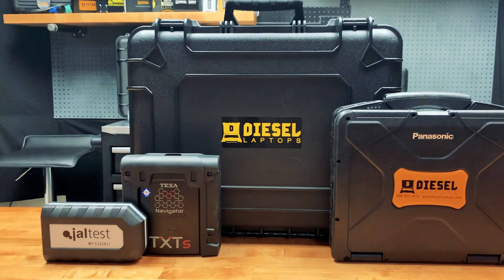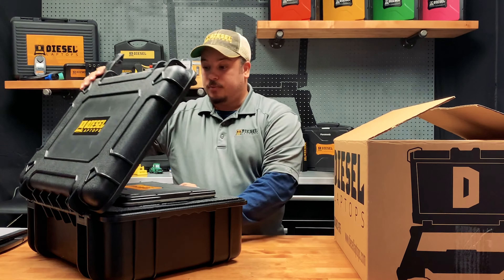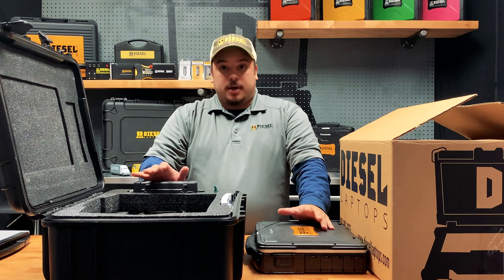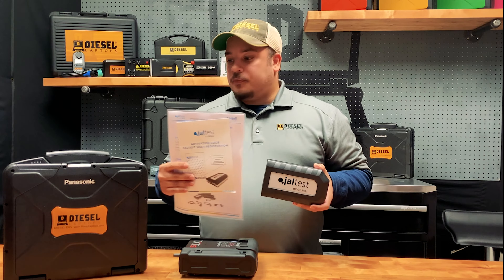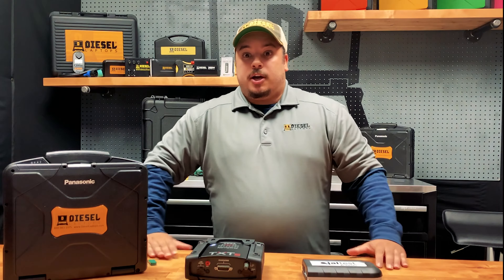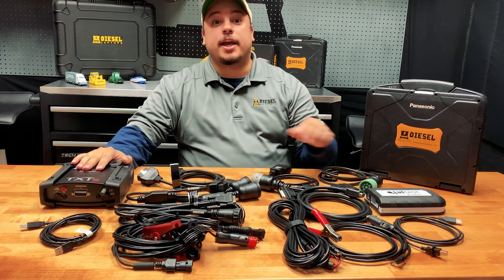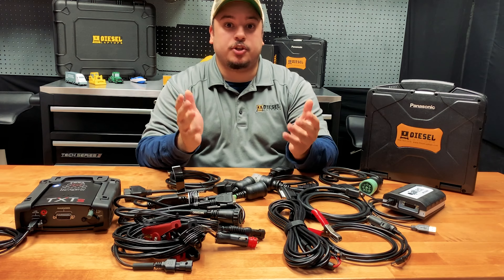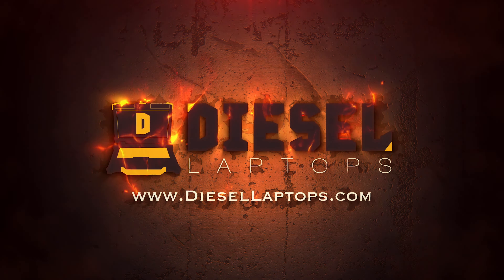Diesel Laptops Off Highway Kit Unboxing | TEXA & Cojali Software Options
Take a look as we unbox a Diesel Laptops Off-Highway Diagnostic Kit with both TEXA and Cojali Jaltest software options. We will show you what comes in the kit, give an overview of what the tool does, and then how to set it up once you receive it.

Not sure what cable you need? Use this cable guide